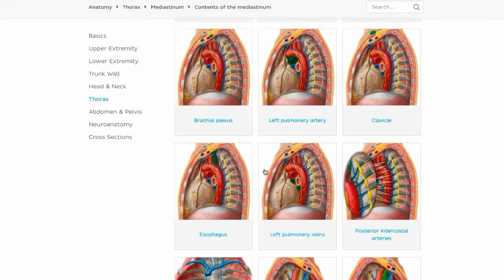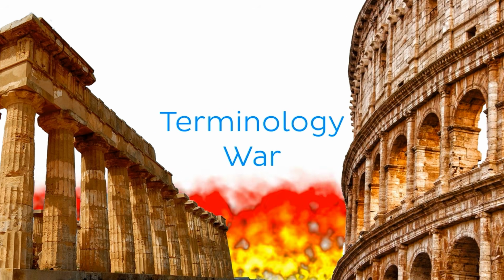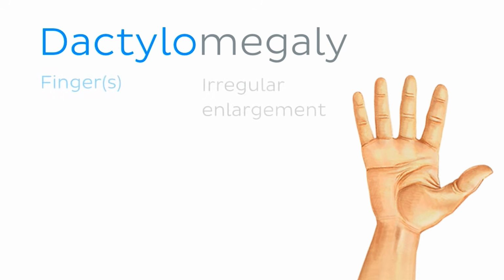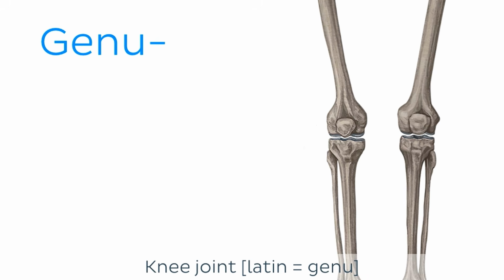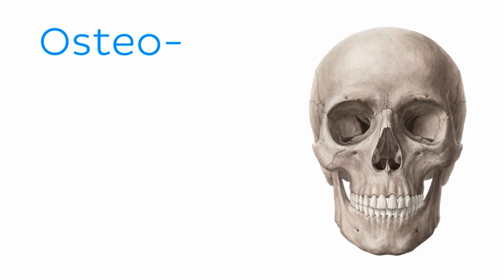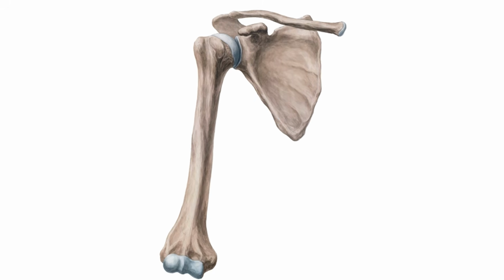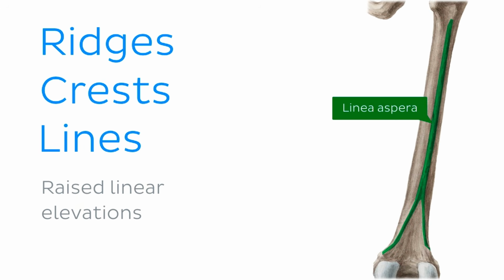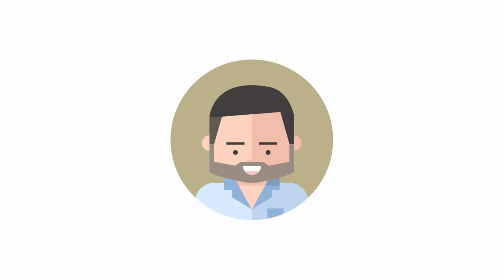Skeletal system - Anatomical terminology for healthcare professionals | Kenhub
Want to learn the anatomy of the skeletal system in great detail?

Oh, are you struggling with learning anatomy? We created the ★ Ultimate Anatomy Study Guide ★ to help you kick some gluteus maximus in any topic. Completely free.

An atlas of human anatomy would come in handy, right? Check out our free atlas of human anatomy and histology full of stunning images

Video chapters:
0:22 Overview
3:29 Head & neck, trunk and upper limb
6:17 Lower limb
7:43 Tissues and articulations
9:29 Landmarks
13:15 Test yourself